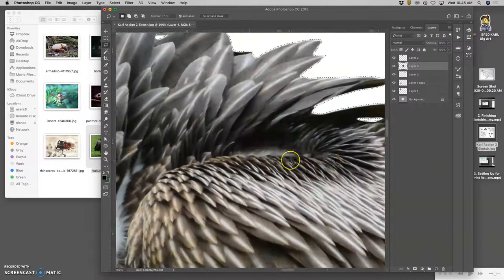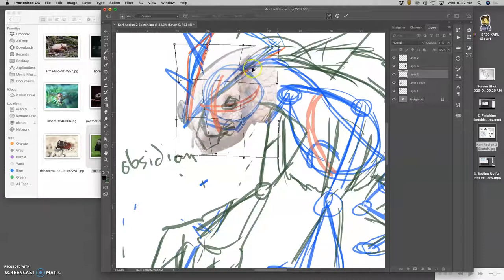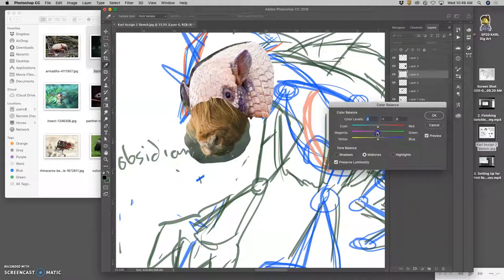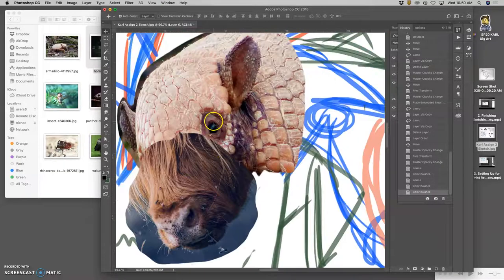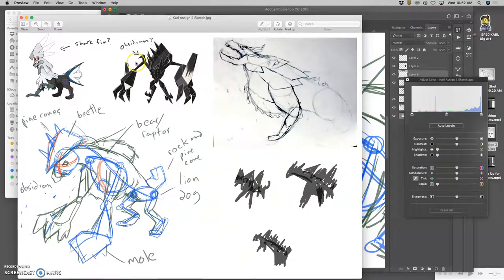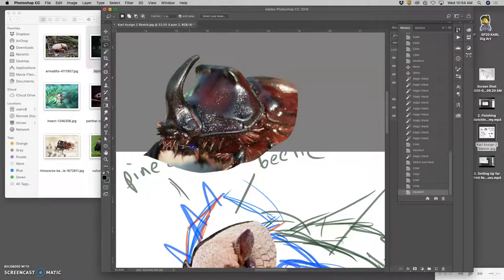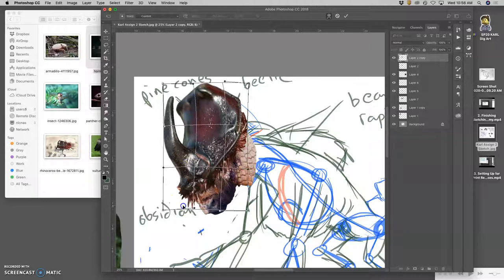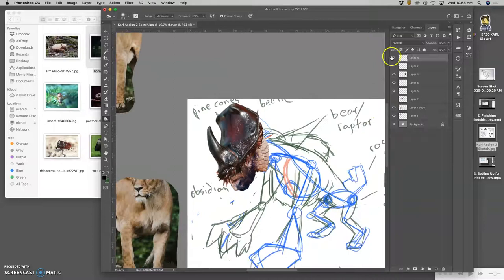4 Assembling the Head